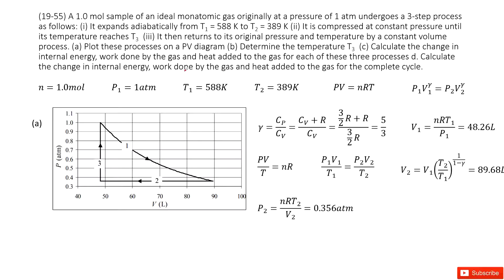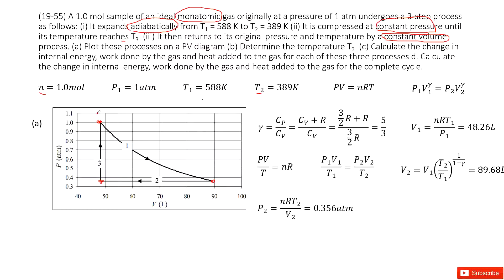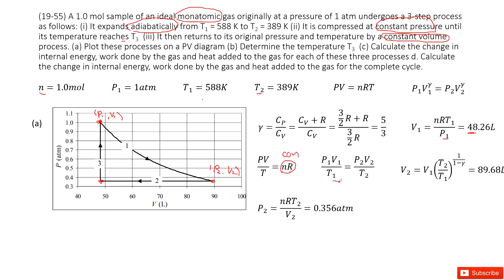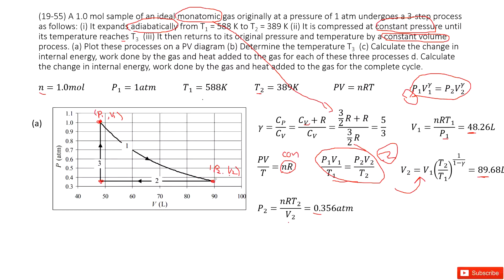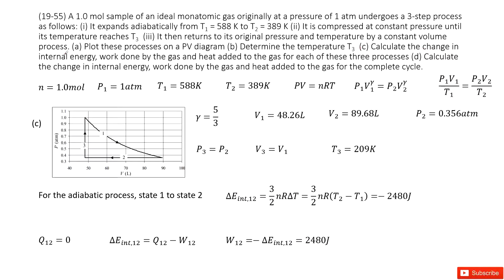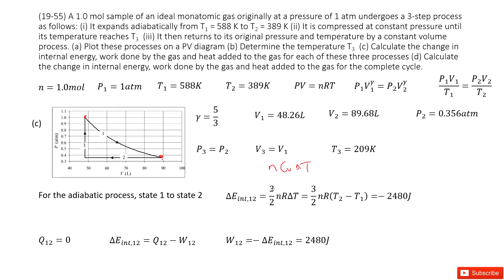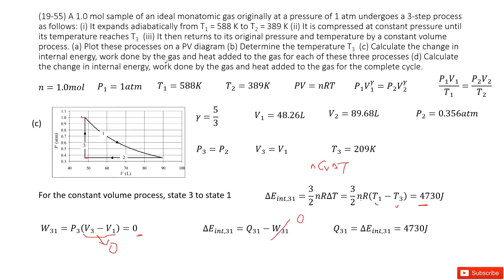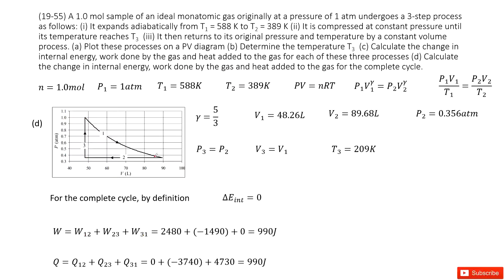(19-55) A 1.0 mol sample of an ideal monatomic gas originally at a pressure of 1 atm undergoes a 3-s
(19-55) A 1.0 mol sample of an ideal monatomic gas originally at a pressure of 1 atm undergoes a 3-step process as follows: (i) It expands adiabatically from T1 = 588 K to T2 = 389 K (ii) It is compressed at constant pressure until its temperature reaches T3  (iii) It then returns to its original pressure and temperature by a constant volume process. (a) Plot these processes on a PV diagram (b) Determine the temperature T3  (c) Calculate the change in internal energy, work done by the gas and heat added to the gas for each of these three processes d. Calculate the change in internal energy, work done by the gas and heat added to the gas for the complete cycle.